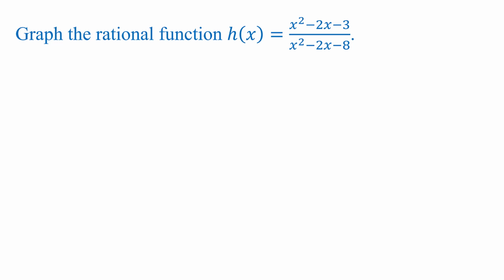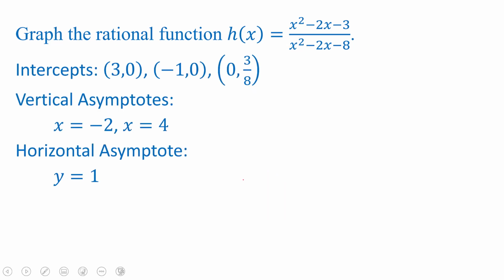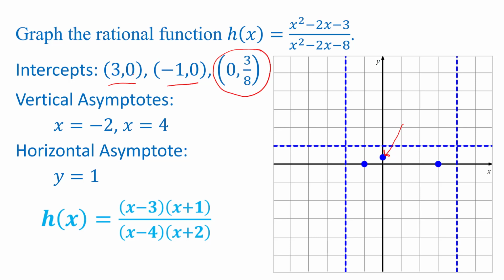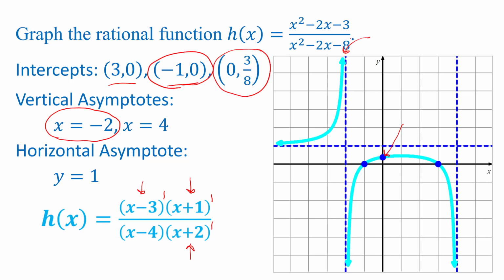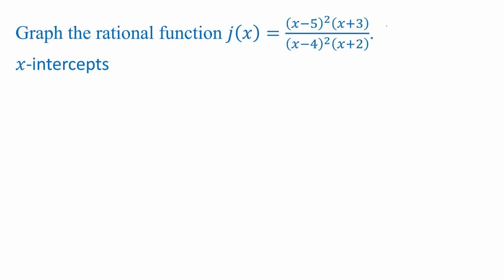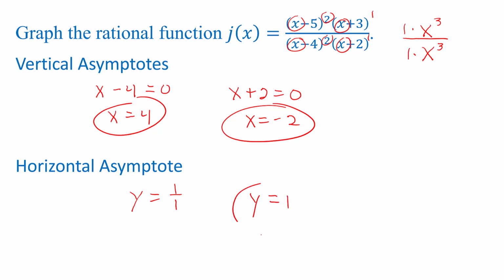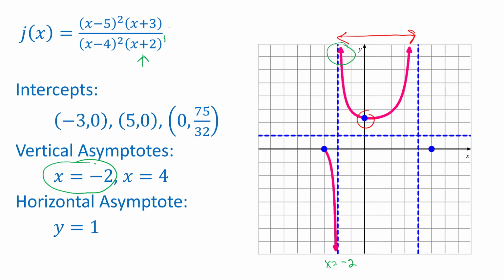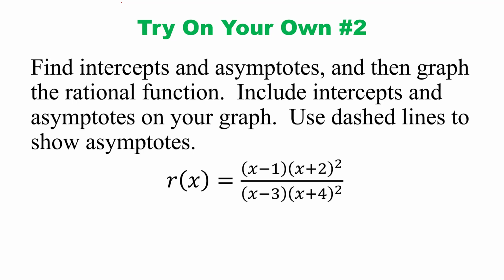Precalculus Lesson 13b